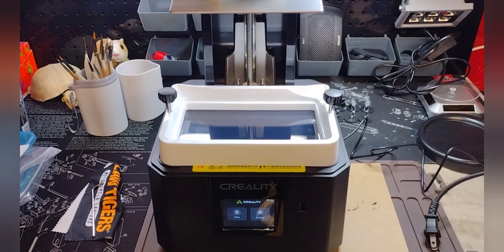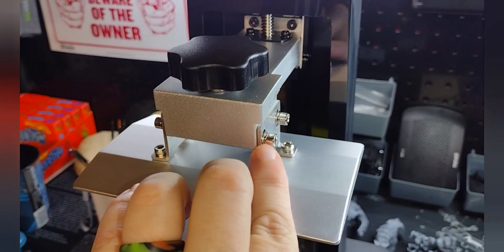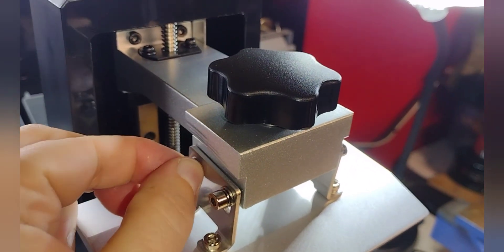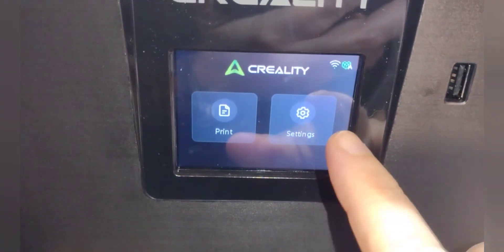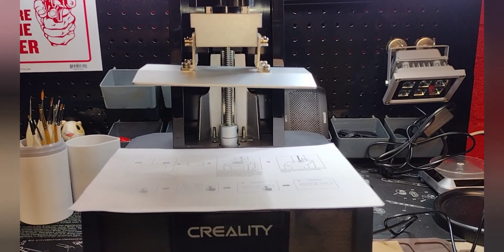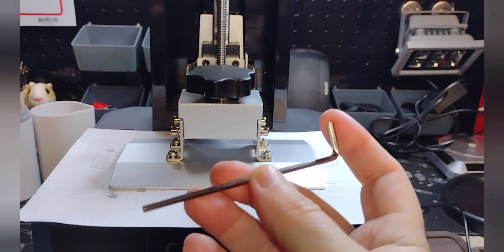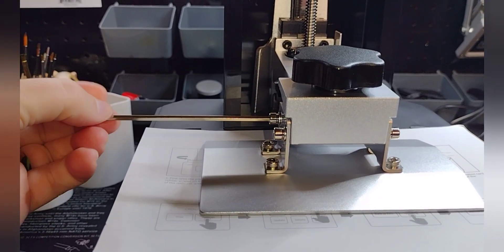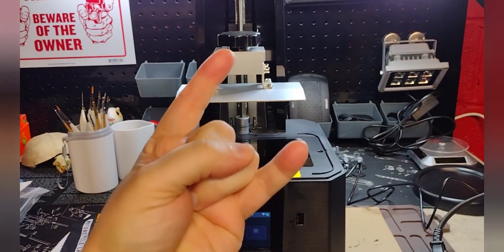How To Level The Plate On A Creality Halot R6 or Just About Any 3D Resin Printer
I show you how to level the plate on my Creality Halot R6. this technique is pretty much the same on any 3D resin printer.

For business inquiries, to send me free stuff, to ask questions, if you have ideas for videos you would like to see or to just send me spam, email me at